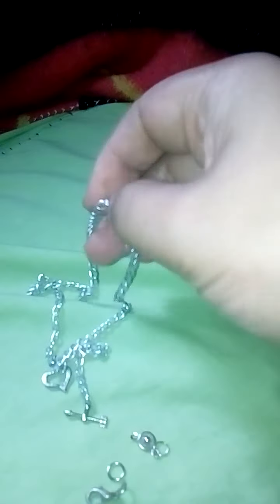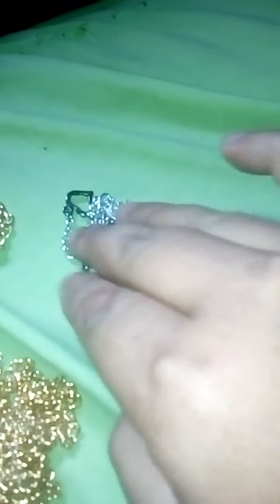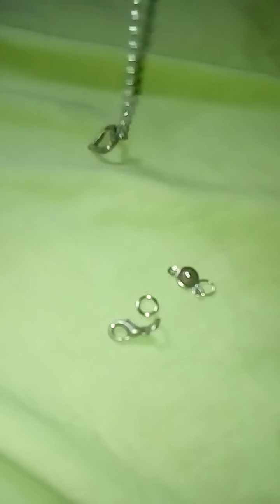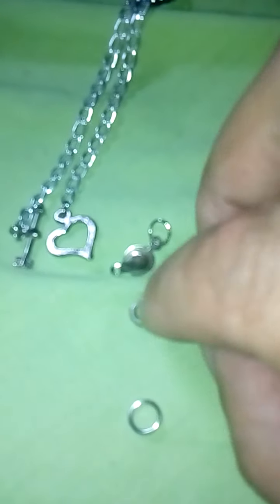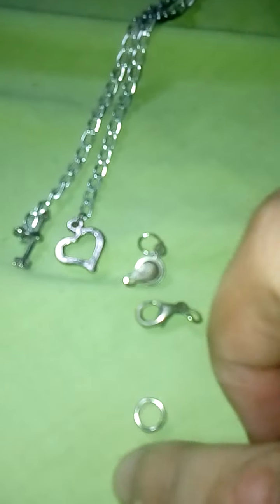diy unisex adjustable braclet